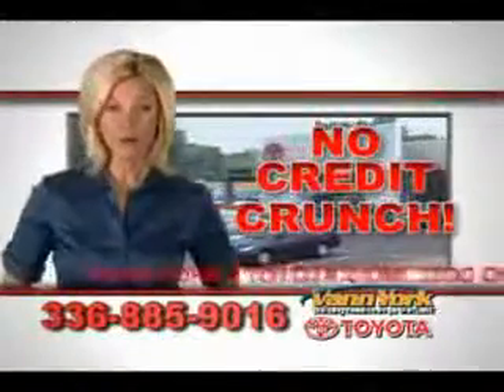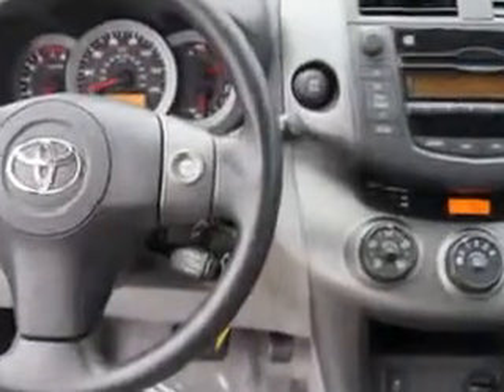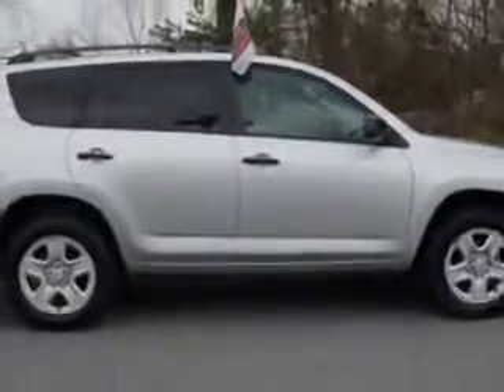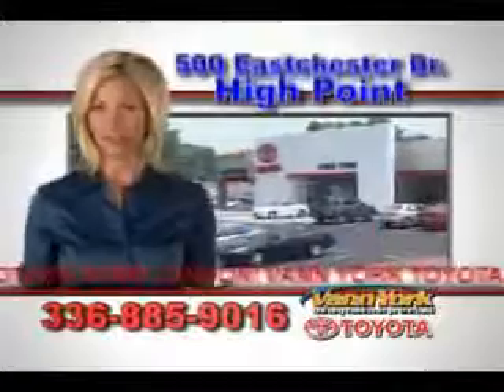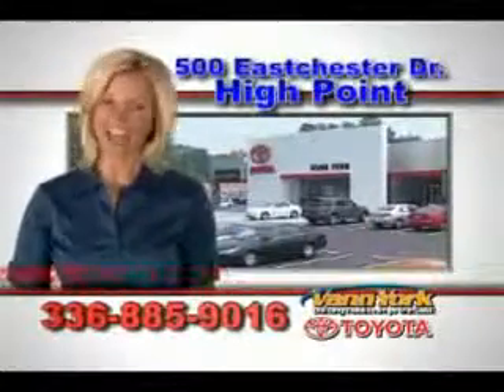Used 2011 Toyota RAV4 Greensboro, Winston Salem High Point, Kernersville NC Vann York Toyota Vann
Used 2011 Toyota RAV4 Greensboro, Winston Salem High Point, Kernersville NC Vann York Toyota, At Vann York Toyota, we know you are looking for a vehicle to solve everyday task. Whether loading the kids soccer equipment or having a night out with your friends. You will have the room you need making those everyday task an ease to accomplish. You will love this Classic Silver Metallic Toyota Rav4 SUV 4X4, equipped with a 4 Cylinder engine and an automatic transmission. Enjoy an exceptional 27 miles to the gallon on this family SUV with features like Beverage Holders, Side Air Bag System, Auto Headlight On/Off, Anti-Lock Braking Systems, Intermittent Wipers, 3 Point Rear Seatbelts, Dual Air Bags, Outside Temperature Gauge, Power Outlets, Reading Lights, Rear Window Defroster, Power Mirrors, Body-Color Bumpers, Rear Center Armrest, Center Console, Auto Express Down Window, Folding Rear Seats, 3 Point Seatbelts, Traction Control System, Head Restraints, and much more. Enjoy the drive, feel safe, and have peace of mind in this Toyota Rav4. See us at Vann York Toyota today!
MILES: 67,184
VIN:2T3BF4DV0BW128502

500 Eastchester Dr.
High Point, North Carolina 27262